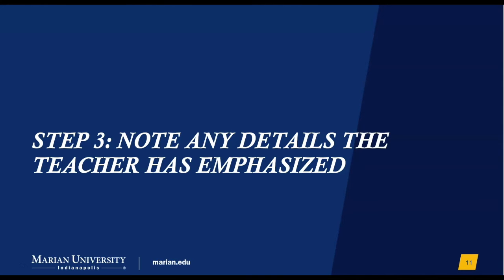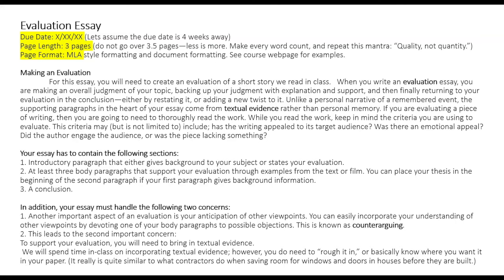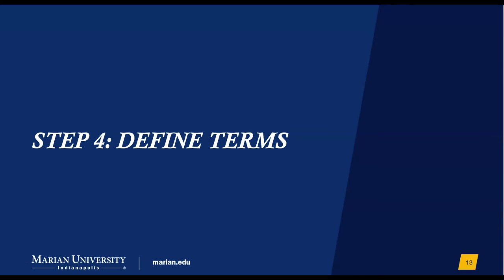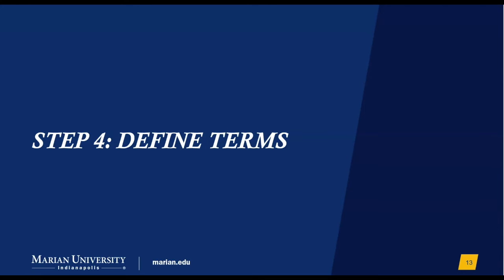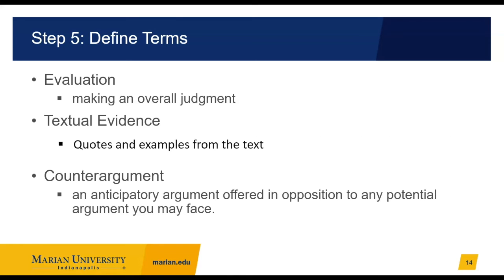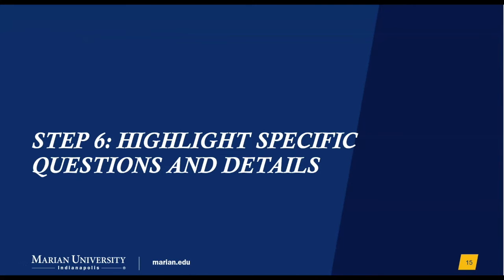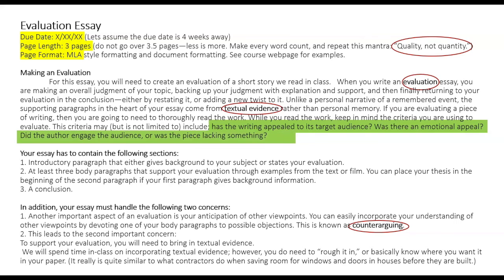Comprehending Writing Assignments & Planning Your Writing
Confused by what your teacher or professor is asking you to do in your writing assignments? Join KC Chan-Brose, Marian University Instructor, as she discusses how to demystify writing assignments and implement a writing strategy.